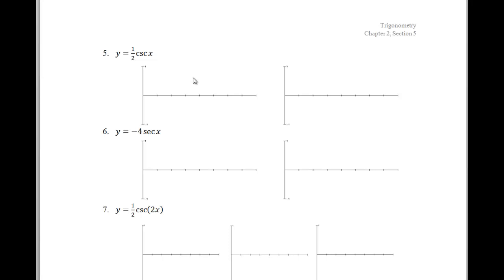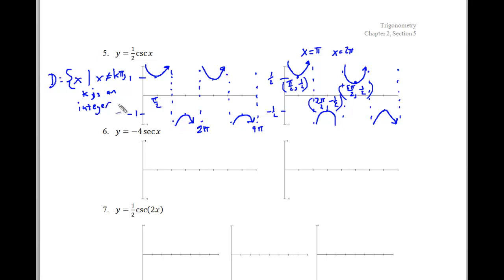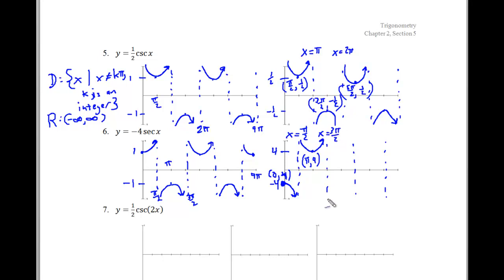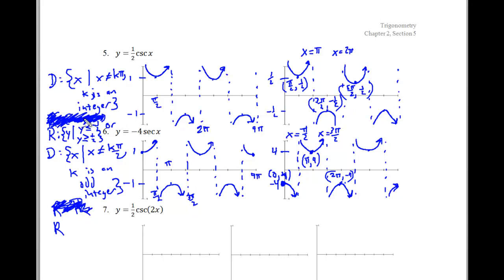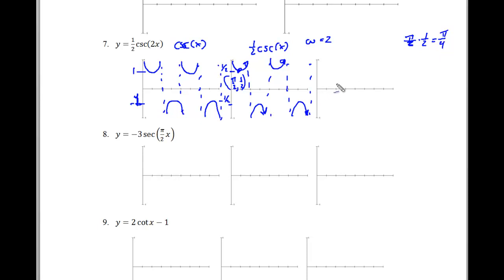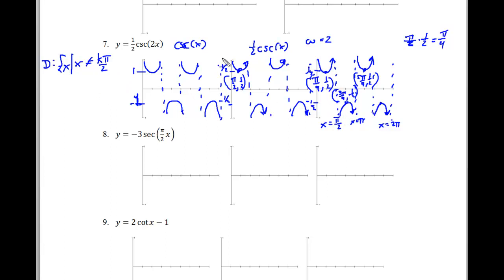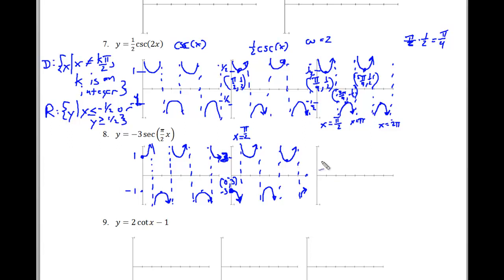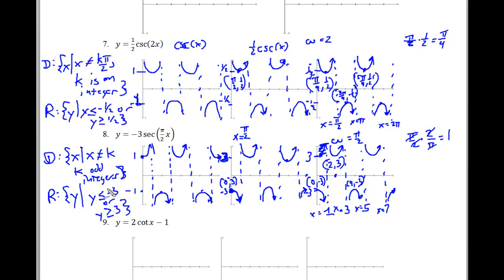KCC - Math 122 Session 7 Part 3 - Chapter 2 Section 5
We graph Cosecant and Secant graphs, look at amplitude and cycle changes and finally test domain and range.

Note: I mess up the first problem's range and the fix it later.  I was thinking Tangent...